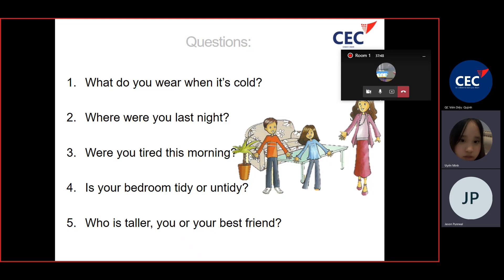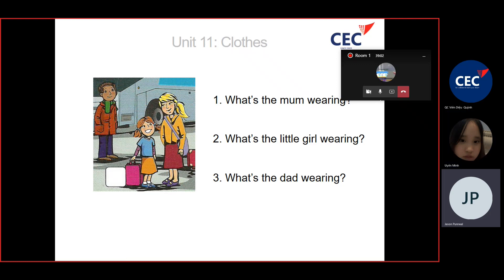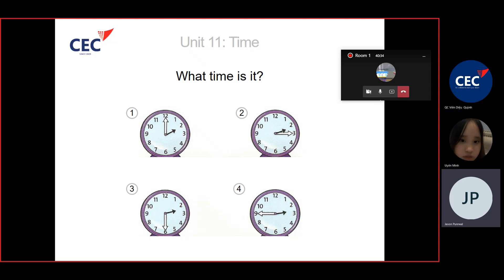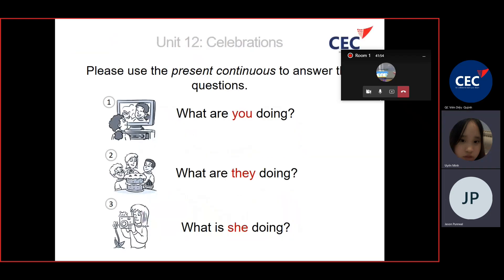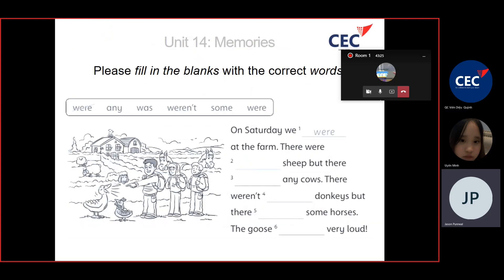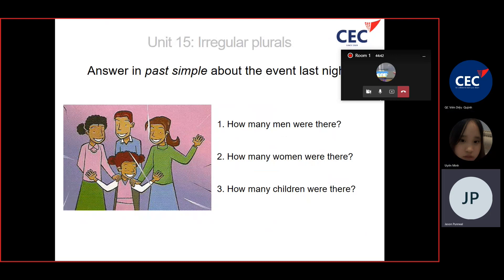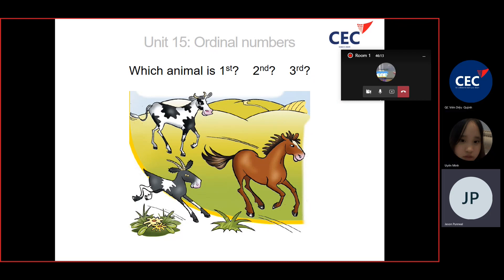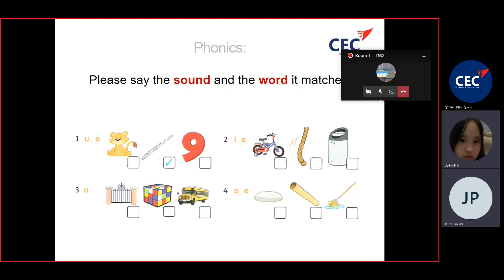ES2B - Speaking Test 3 - Uyên Minh - December 5th